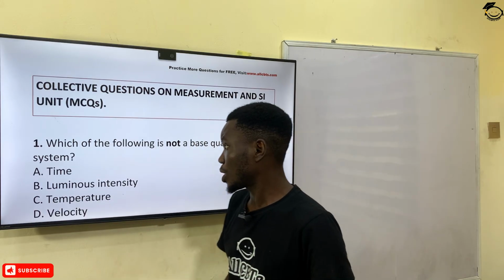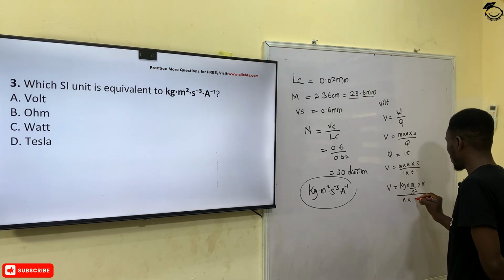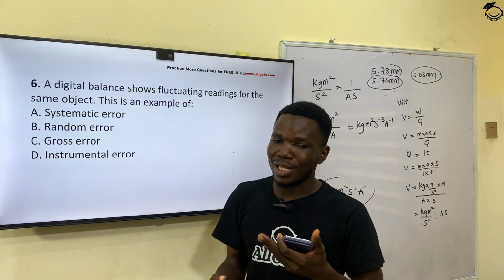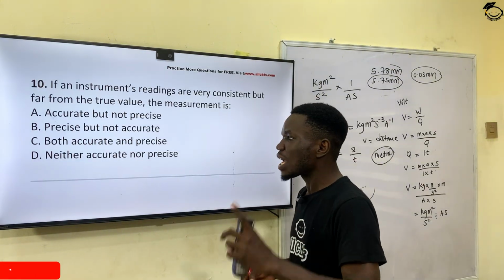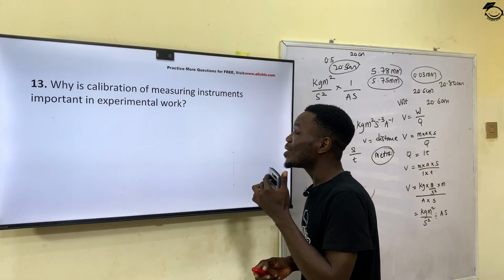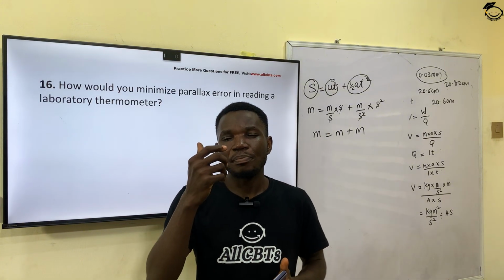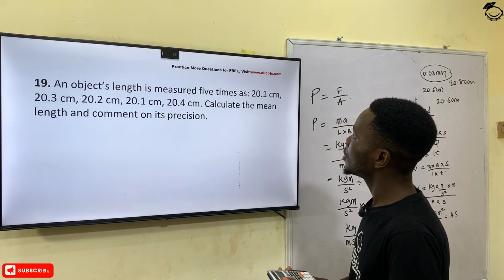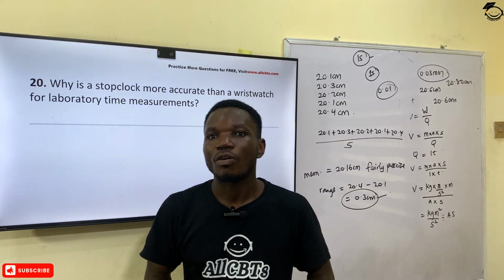Top 20 Likely Physics 2026 JAMB/WAEC Questions on Measurements & Units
In this video, Cyril takes the Top 20 Likely Physics 2026 JAMB/WAEC Questions on Measurements & Units.

Tags for this Video: 2026jamb, jamb2026, waec2026, physicsquestions, allcbts